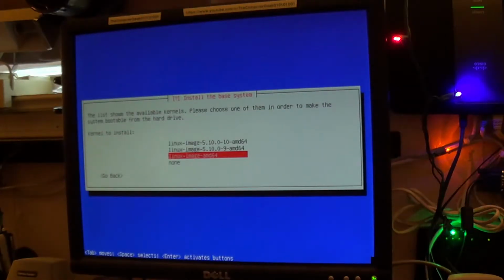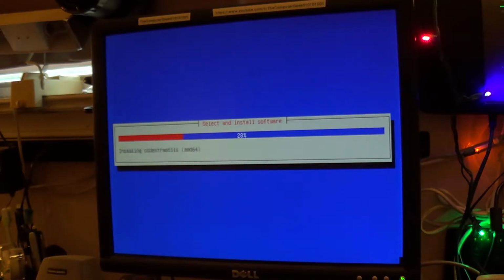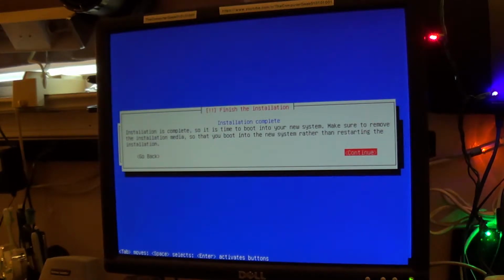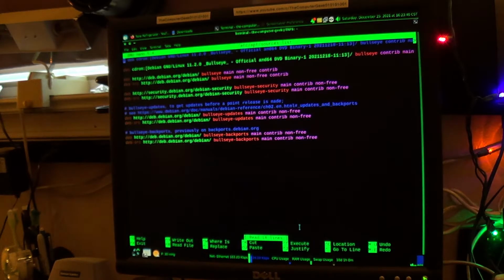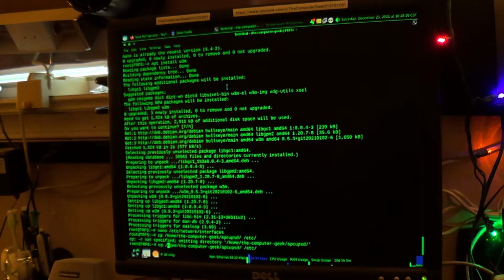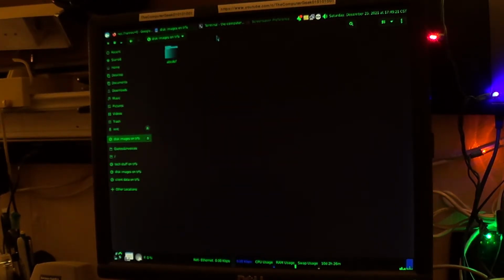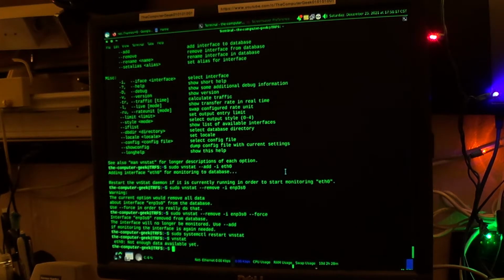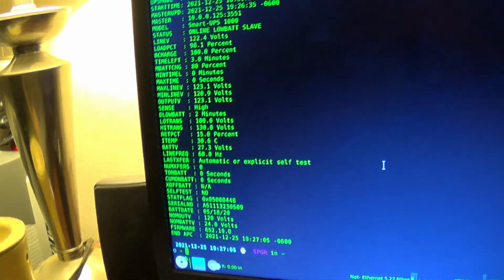Fileserver Fiasco II- Part 2 of 2 (Old Video - Archived)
This video was archived December 28, 2023. Comment moderation has been turned off. TheComputerGeek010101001 Facebook Page:

Part 2 of 2 for this video series.

Recording Date: Saturday, December 25, 2021
Render Date: Friday, February 4, 2022
Upload Date: Friday, February 4, 2022
Publication Date: Friday, February 4, 2022
Camera(s): Sony HDR-CX220
SD Card: Samsung U3 128GB MicroSDHC
Screen Recorder(s): N/A
Editing Software: Kdenlive

Other Thoughts: This went easier than I thought that it would go.